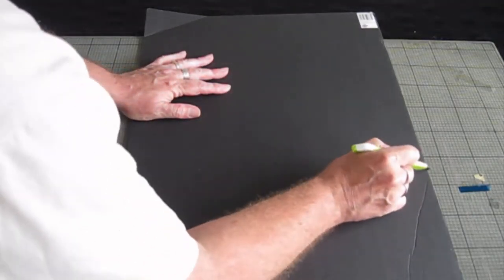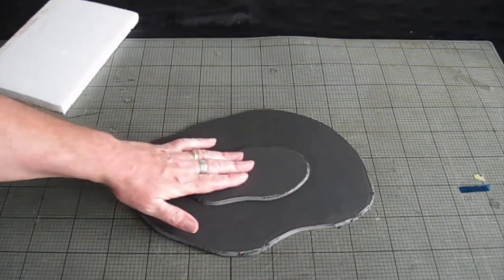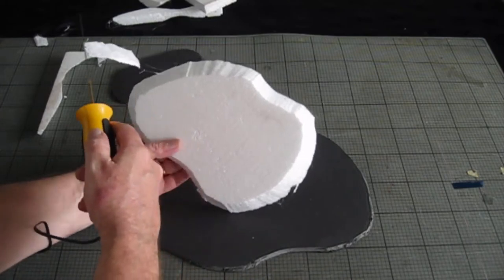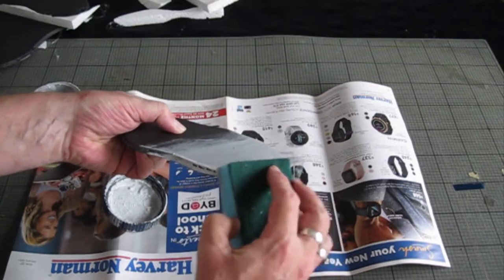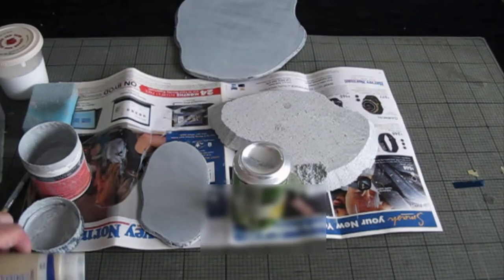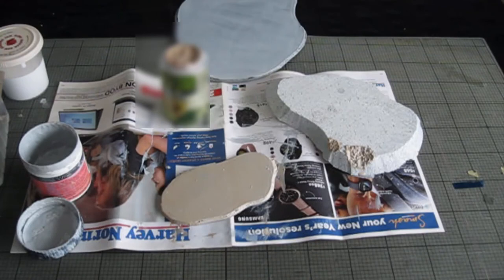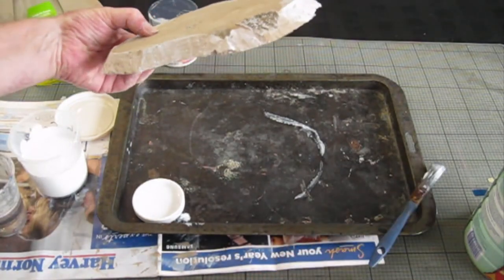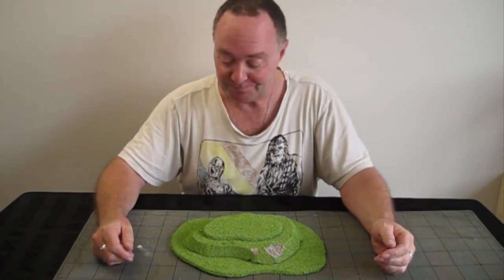Basic Hills part #1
I show you how to make some basic hills for your gaming table.